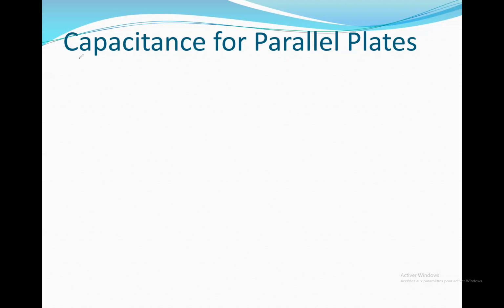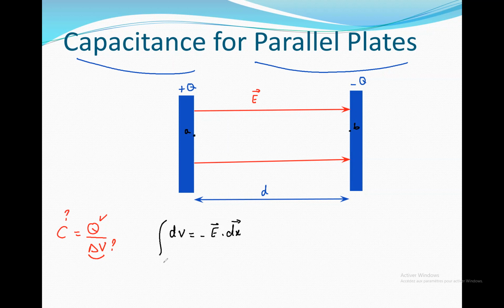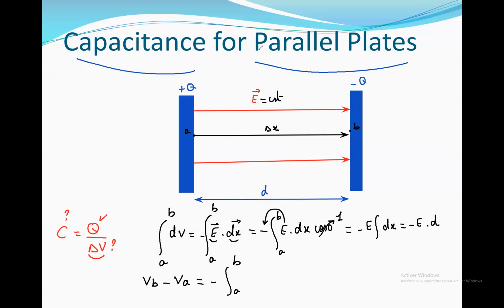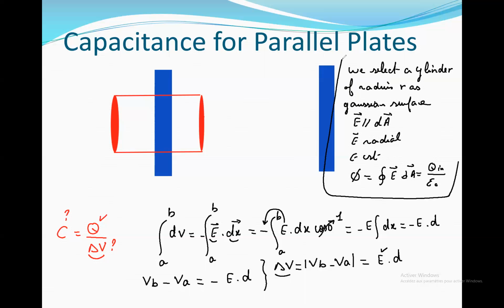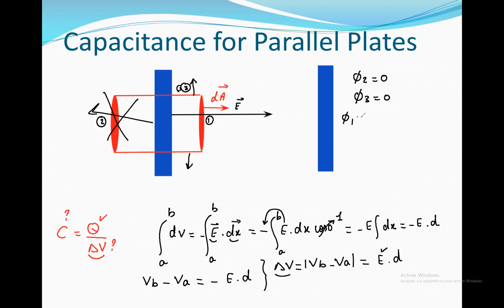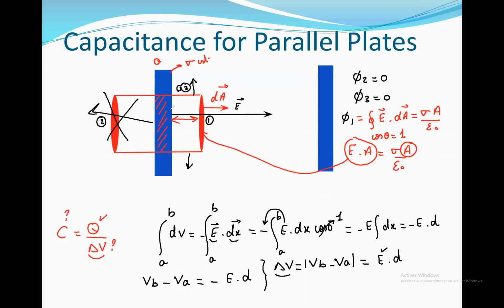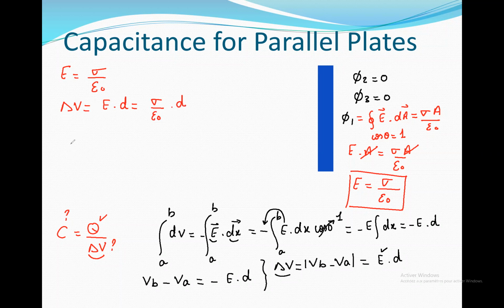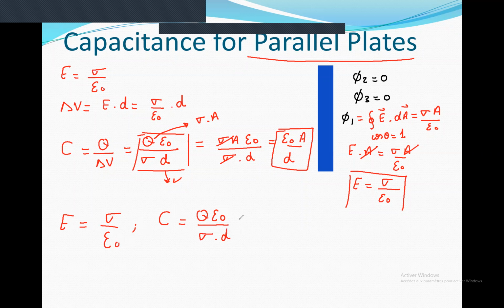Capacitance for Parallel Plates